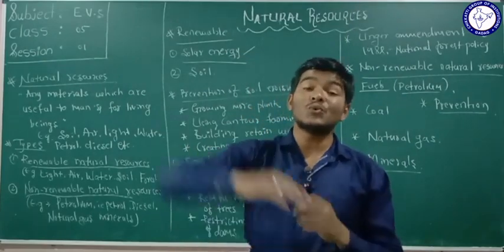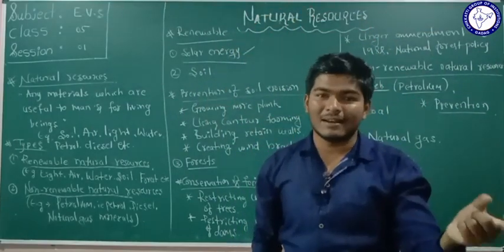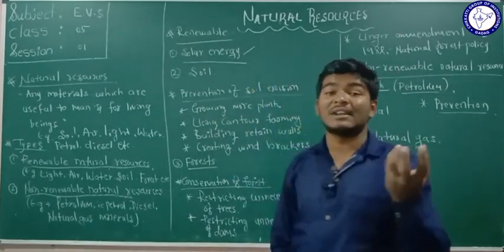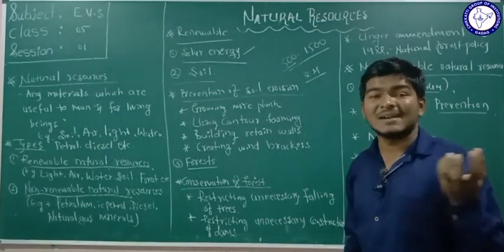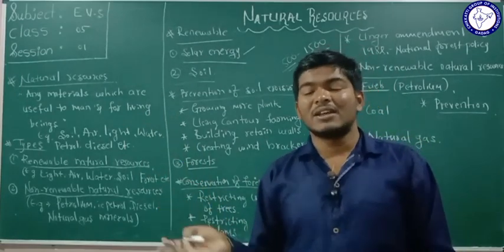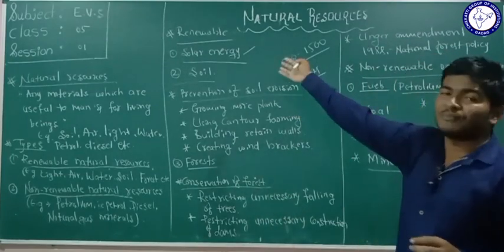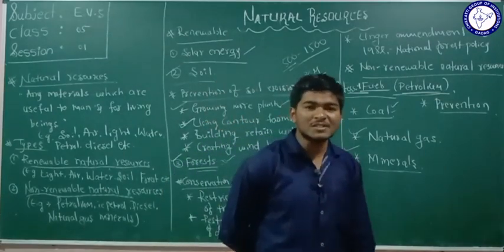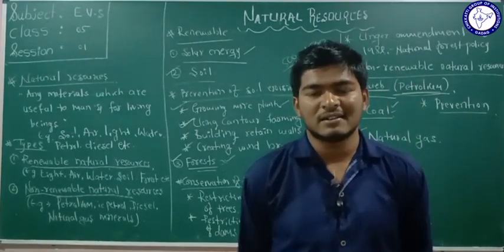CLASS 5 (EM) | EVS | NATURAL RESOURCE | SESSION 1